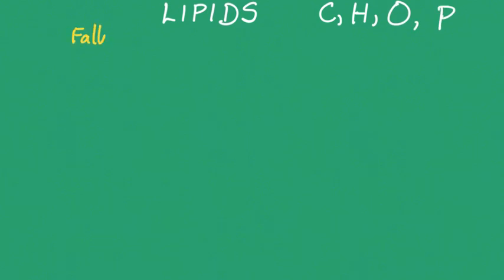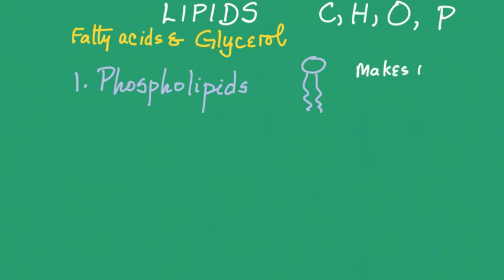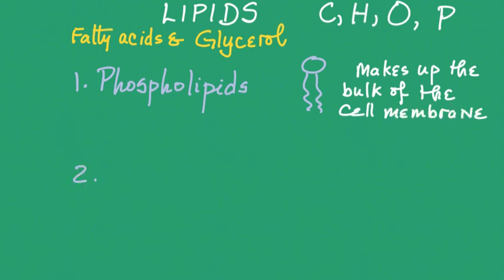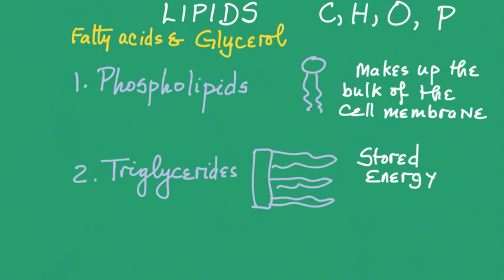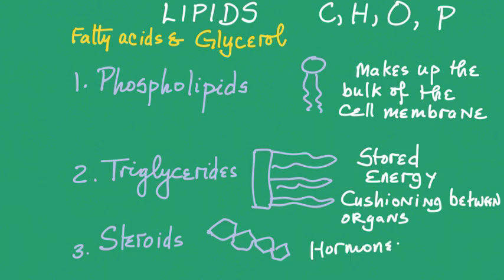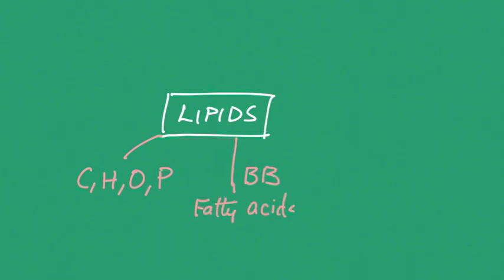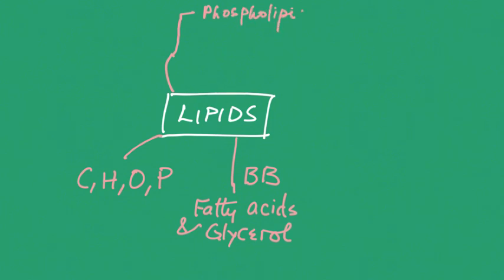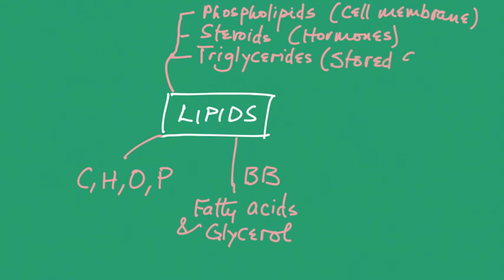Biological Macromolecules Lipids